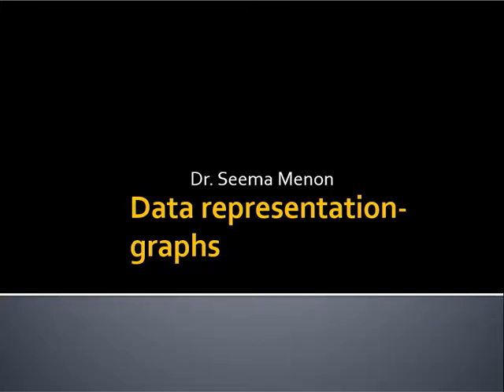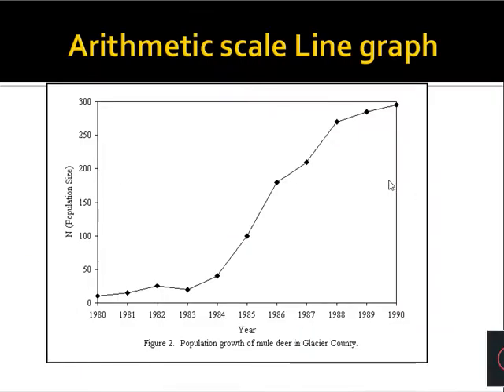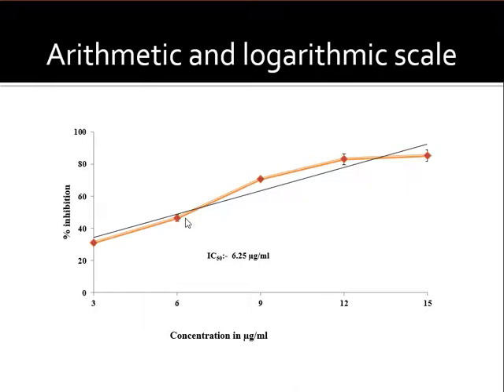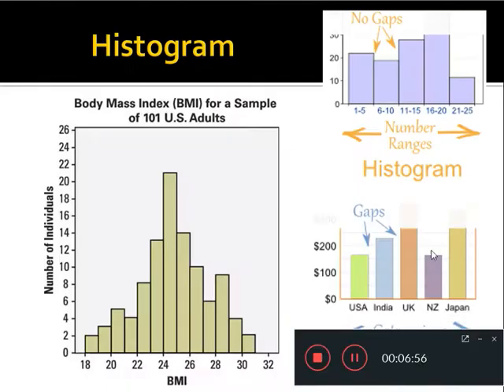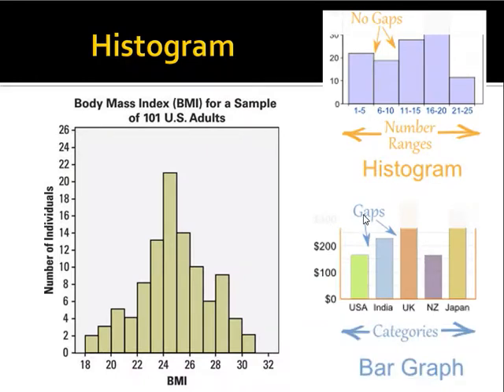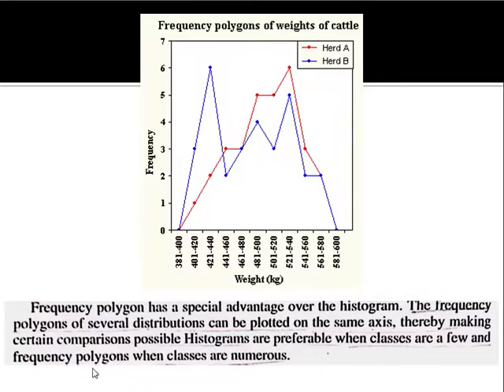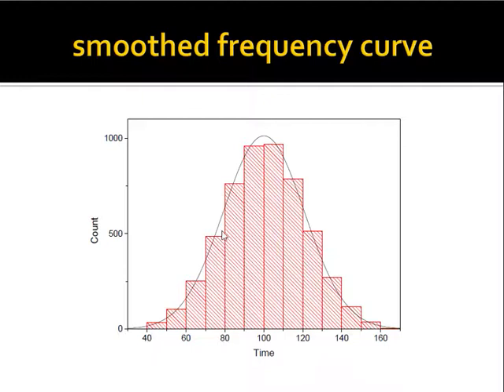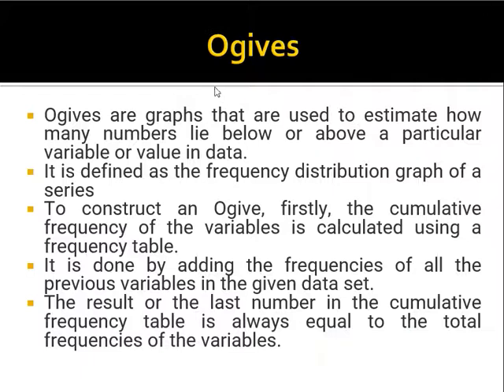Graphical representation of data in Biostatistics- Dr. Seema Menon